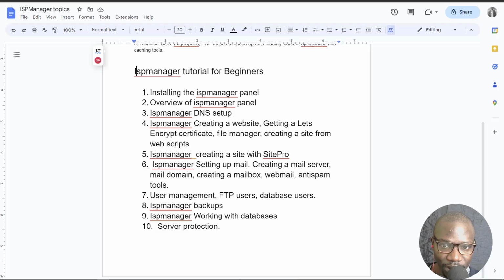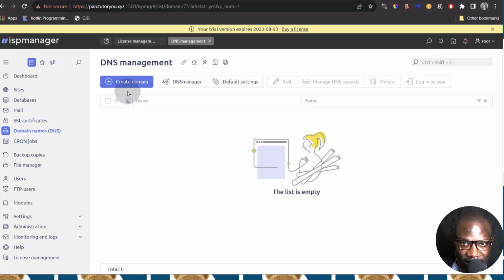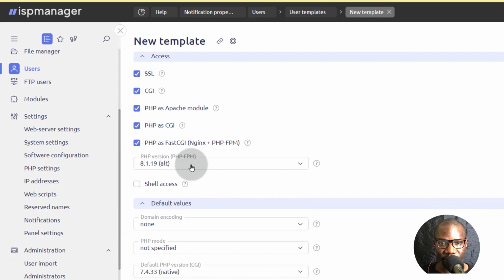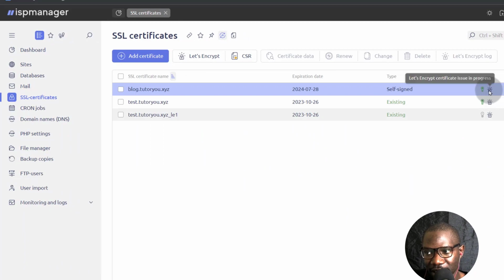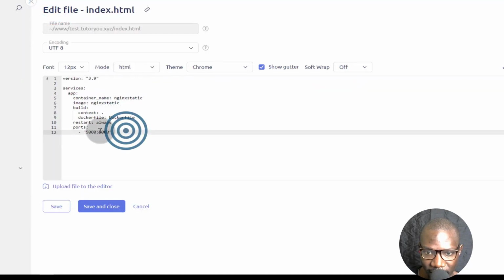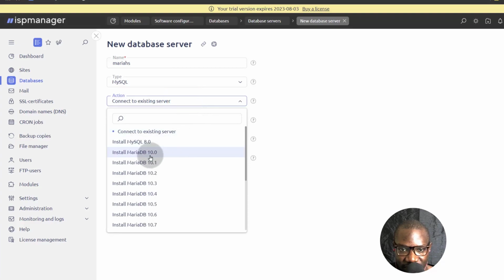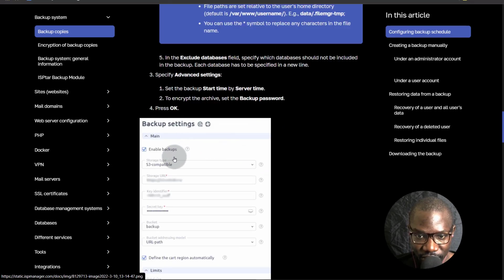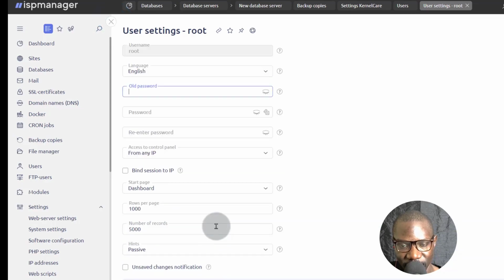Full ispmanager tutorial Complete panel guide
RESOURCES

Video Timeline

00:00 Introduction
00:48 Requirements & Installing the ispmanager panel
15:08 Ispmanager dashboard overview
30:07 Users, User templates and 2FA
39:06 Manually set up Cloudflare DNS
44:41 Add website and install WordPress
48:12 Add Letsencrypt and install webscripts ispmanager
56:34 Ispmanager Site pro
1:00:28 Ispmanager File manager
1:07:21 Working with FTP
1:13:42 Working with Databases and db users
1:17:24 Ispmanager PostgreSQL databases
1:21:54 Alternative database servers and docker
1:30:07 Working with mail
1:37:52 Ispmanager backup system
1:45:11 Server security modules, fail2ban 2FA

Please consider  supporting my channel:
Order services: